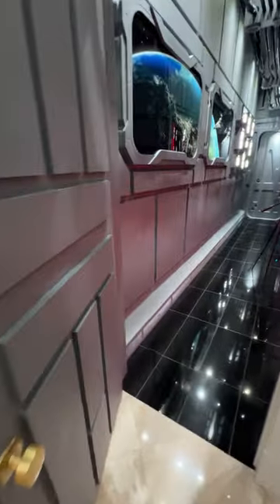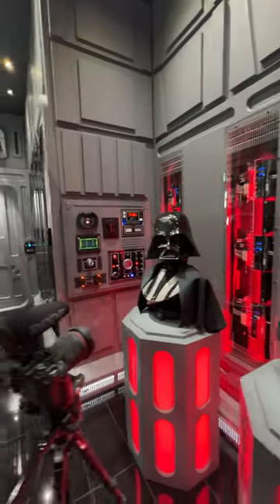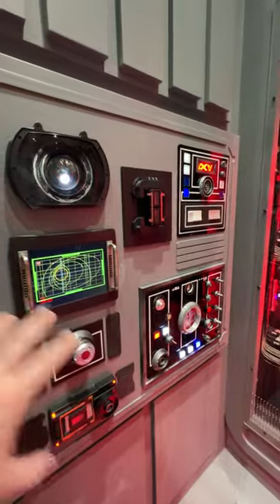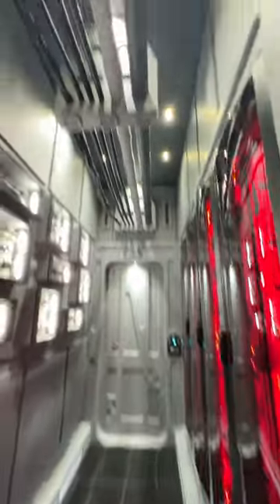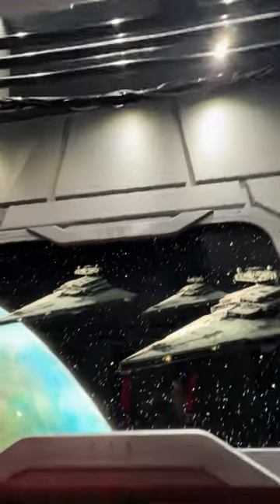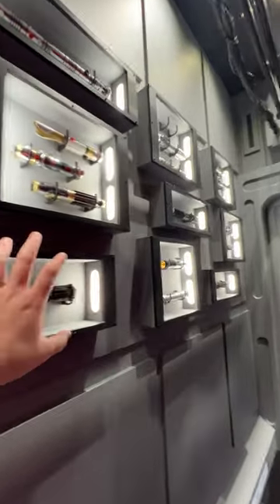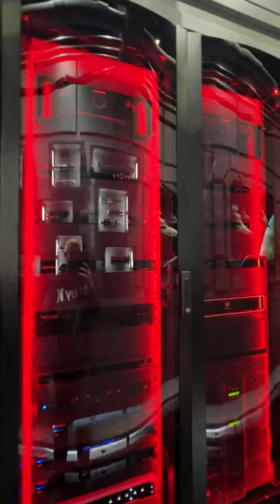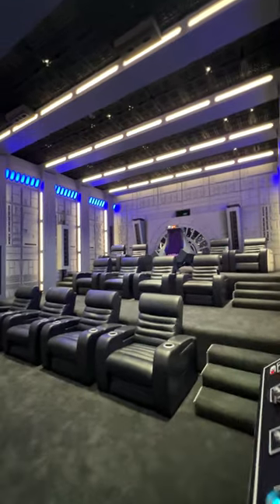INSANE MILLION DOLLAR STAR WARS THEATER!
This insane theater in Louisiana will be featured on @Youthman's channel very soon.

Basic calibration tools that might change your life:
VLIKE SPL Meter
UMIK-1 Measurement Mic
miniDSP 2X4 HD
Spears & Munsil HD Benchmark (Blu-ray)
Digital Video Essentials: HD Basics (Blu-ray)
Disney Wow: World of Wonder (Blu-ray)

LG C1 OLED 77-inch 4K TV
Dual SVS PB-1000 Pro Subwoofers:
PS5: (basically won the lottery)
XBOX Series X: (another lottery win)
Apple 4K TV
NVIDIA Shield Pro (2019)
miniDSP 2X4 HD
UMIK-1 Measurement Mic

Ryzen 9 3900XT
Corsair H115i Elite Capellix AIO
HyperX Cloud Alpha S Gaming Headphones

TIMESTAMPS